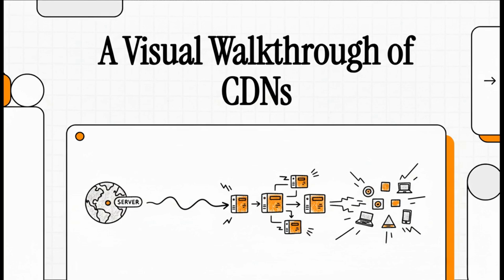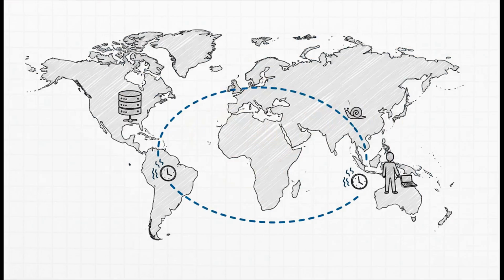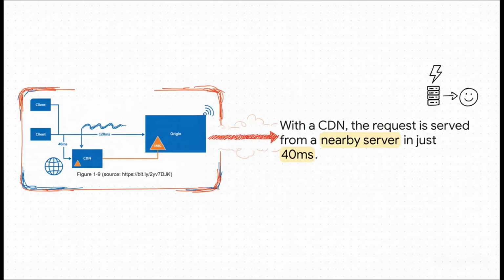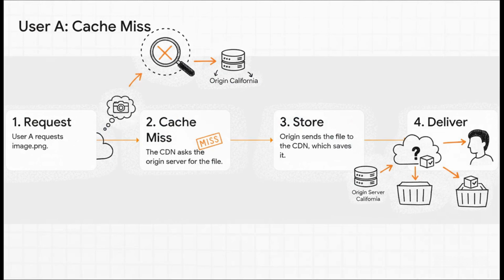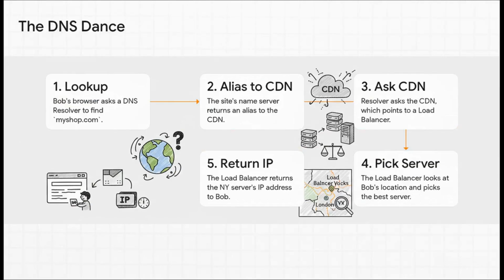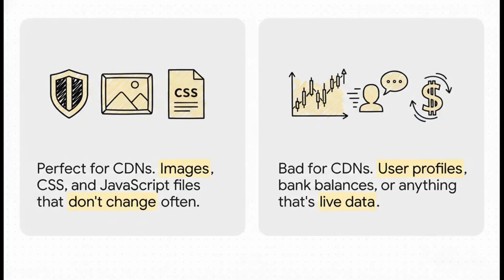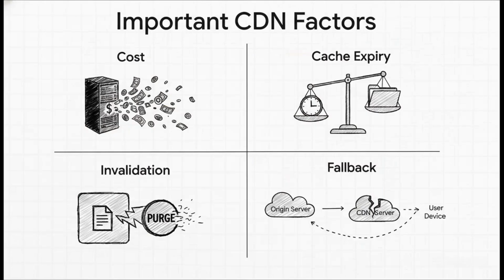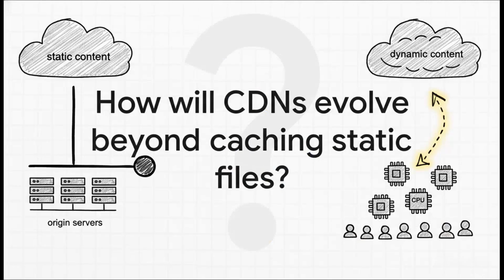CDNs, Edge Servers & Static vs. Dynamic Content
If your server is in California, why does a user in Tokyo see your website instantly? The answer is a Content Delivery Network (CDN).

Welcome to Day 9 of "100 Days of System Design." Today, we are visualizing how the physical internet works. We are moving beyond code and looking at geography—how placing servers closer to users drastically reduces latency.

In this visual walkthrough, we cover:

The World Map: Visualizing the difference between an Origin Server (California) and Edge Servers (London, Tokyo, Mumbai).

The Request Flow: Tracing the journey of a request. The first user pays the "latency tax" to fetch data from the origin, but the CDN saves a copy for everyone else.

Static vs. Dynamic Content: Why CDNs are perfect for images, CSS, and JavaScript (Static), but dangerous for user profiles and bank balances (Dynamic).

Cache Invalidation & TTL: The hard problem of "stale data." What happens when you update your website, but the CDN is still serving the old version? We explain Time To Live (TTL) and invalidation strategies.

Timestamps:
0:00 - Introduction: The Physics of Latency
0:45 - Visualizing the Map: Origin vs. Edge
2:00 - The "First Hit" vs. "Cache Hit"
3:30 - What Can You Cache? (Static vs. Dynamic)
5:00 - The "Stale Data" Problem (TTL & Invalidation)
6:30 - Push vs. Pull CDNs
7:15 - Summary & Key Takeaways

References:

System Design Interview by Alex Xu

Designing Data-Intensive Applications